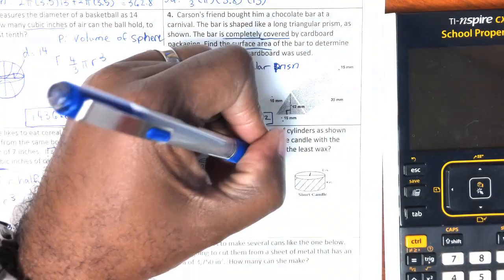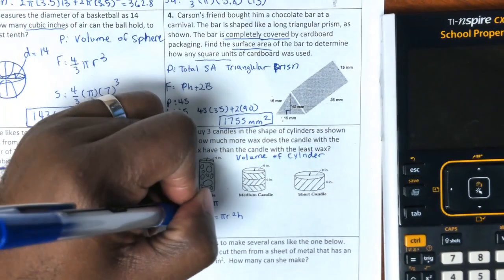Review of Volume and Surface Area Pt 2 (5th six weeks Cumulative review)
This is part two of the Volume and surface area review. Hope this is helpful